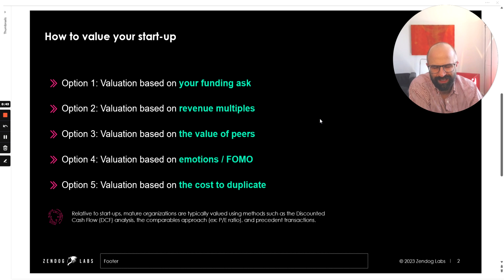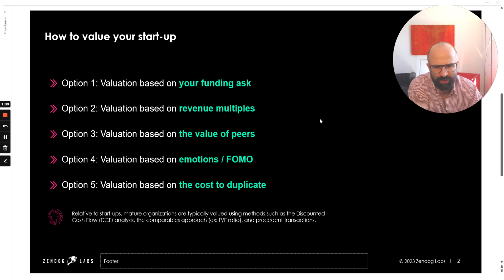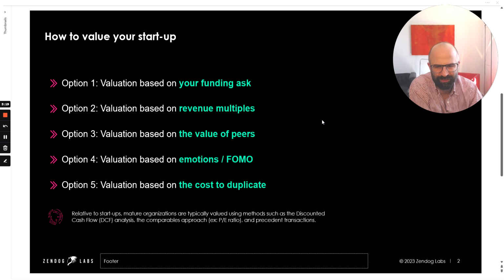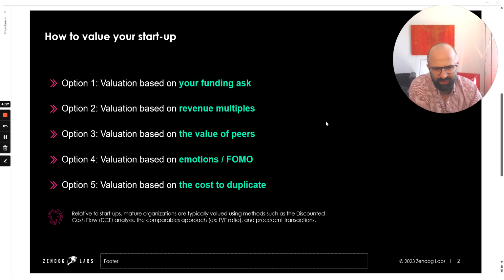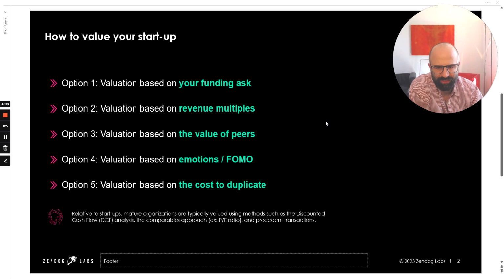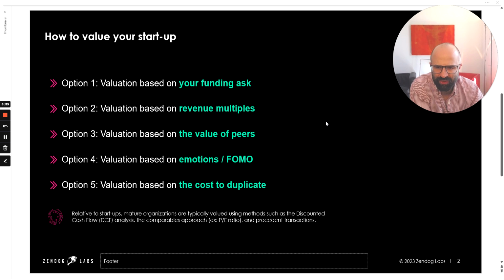Startup Valuation: 5 Proven Methods From A Former Investor, Founder, And VC Advisor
Ready to dive into the world of startup valuation?

We've got you covered with five methods, perfect for founders and investors alike!

Brought to you by a former Principal at Roivant, where we raised a whopping $3B+ from investors like Softbank Vision Fund and Founders Fund for our own balance sheet and deployed that capital into a portfolio of 35+ startups.

The five options covered include:

1. Valuation based on funding ask 💰
2. Valuation based on revenue 📈
3. Valuation based on peers' value 🤝
4. Valuation based on emotions / FOMO 😲
5. Valuation based on cost to duplicate 🛠️

We'll break down the strengths and limitations of each method, and even give you some tips on avoiding common pitfalls when determining your startup's value:

0:00 Welcome
0:10 Me: investor, founder, advisor
0:31 Overview of the 5 options
0:42 Option #1: funding ask
1:52 Option #2: revenue multiples
3:19 Option #3: peers' value
4:15 Option #4: emotions / FOMO
4:53 Option #5: cost to duplicate
5:42 Valuation for mature orgs
6:20 Smash that subscribe button!

Oh, and if you're dealing with a more mature organization, you will want to consider other methods like discounted cash flows (DCF), price-to-earnings (P/E) ratios, precedent transactions, and more.